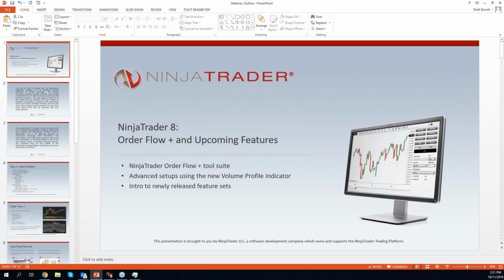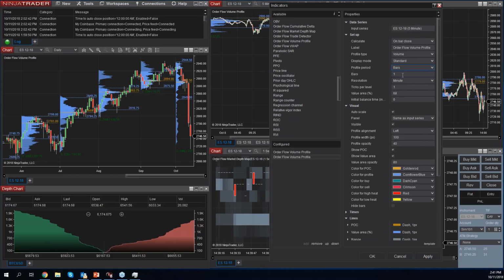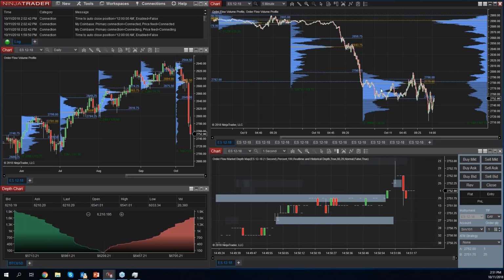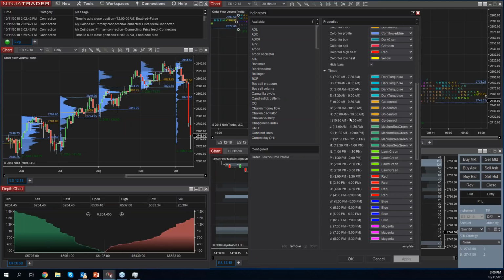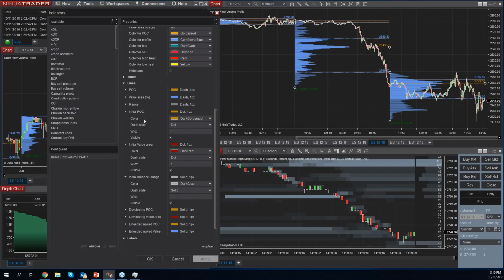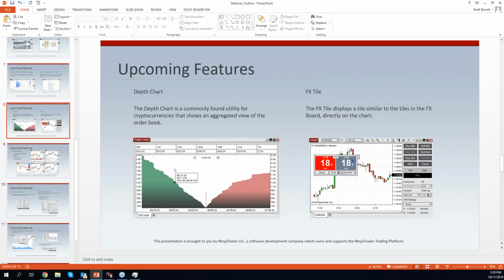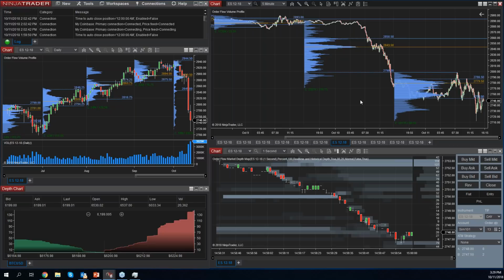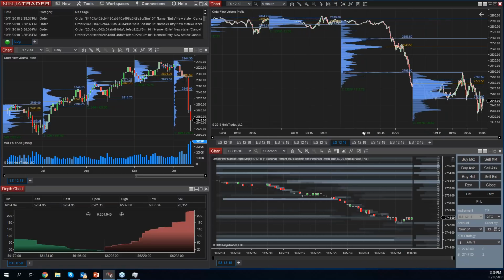NinjaTrader 8 Order Flow Tool Suite & Volume Profile Indicator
Presented by: Brett Barrett @ NinjaTrader, topics include:

Join Brett Barrett, NinjaTrader Product Manager, for an interactive discussion around the Order Flow + tool suite available in NinjaTrader 8. Included will be an introduction to the recently released Order Flow Volume Profile indicator. This advanced analysis technique displays the distribution of trading volume over price for a specified time range revealing significant levels of support and resistance.

As an added bonus, Brett will be providing a "sneak peek" of new features and functionality in NinjaTrader 8.

Topics to be discussed include:
- NinjaTrader Order Flow + tool suite
- Advanced setups using the new Volume Profile Indicator
- Intro to newly released feature sets

As these new tools are introduced, NinjaTrader is looking for feedback from the FIO community. Be sure to join this interactive session and bring your questions!